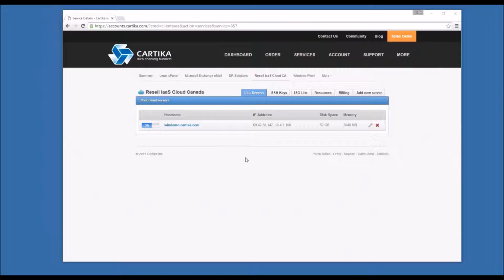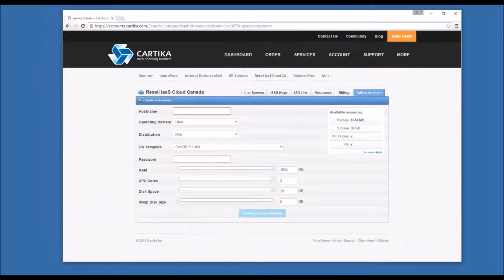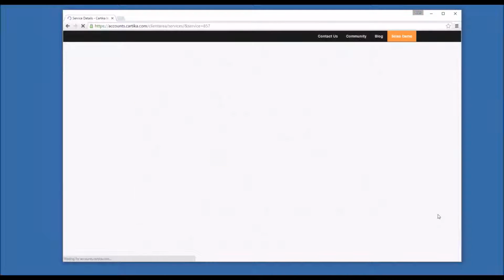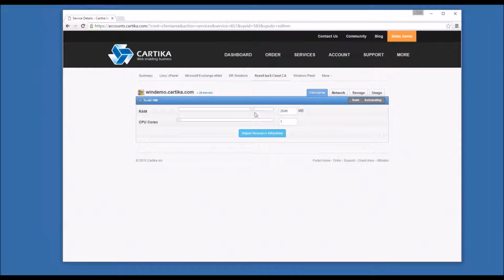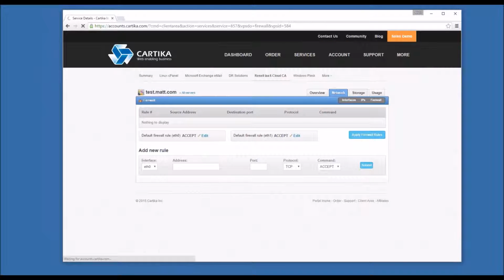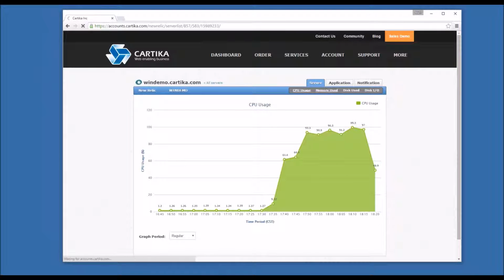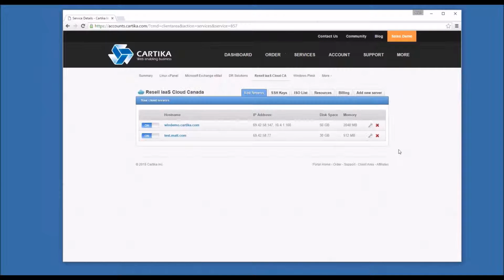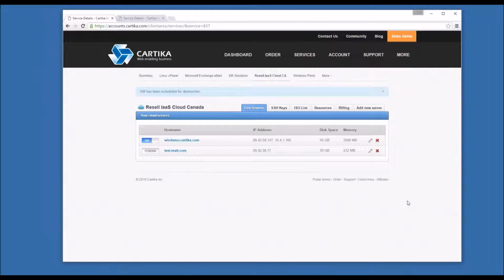Cloud Hosting - Cartkia Management Console Demo - IT Professsional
How cloud solutions are more cost effective and help our customers optimize infrastructure life cycle.

The demo of the Cartika Management console will give you a brief overview of how easy it is to manage your Businesses IT Infrastructure. We will spin up a server and show you how to scale resources up or down as needed. Cartika also offers backup, antivirus, firewall, system alerts and many other services.